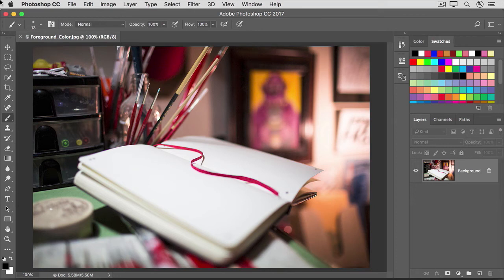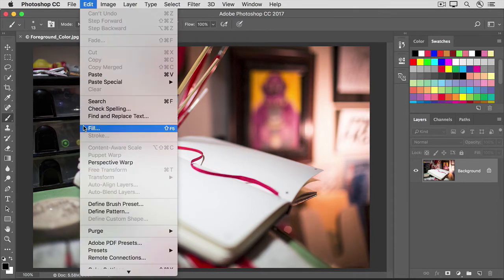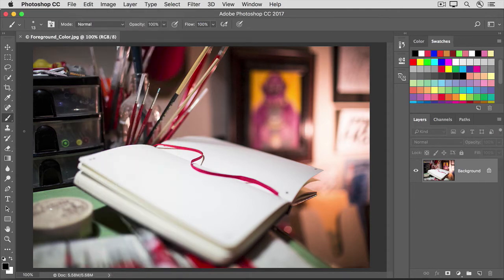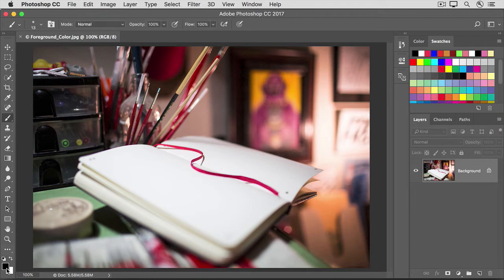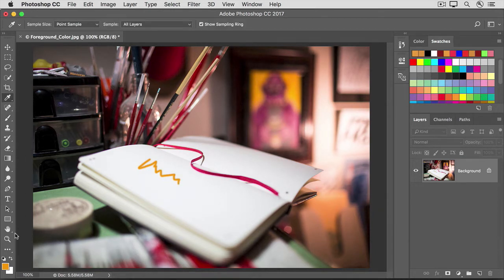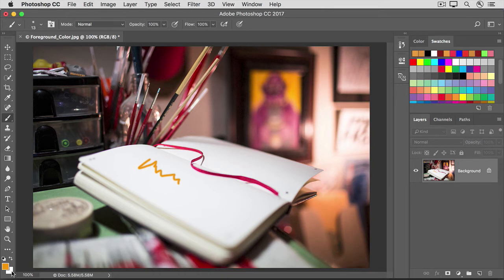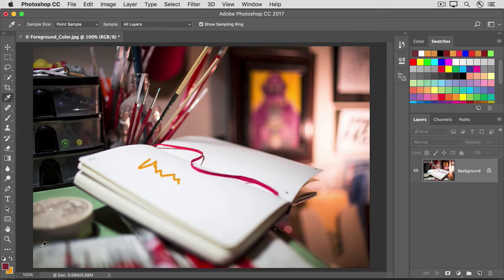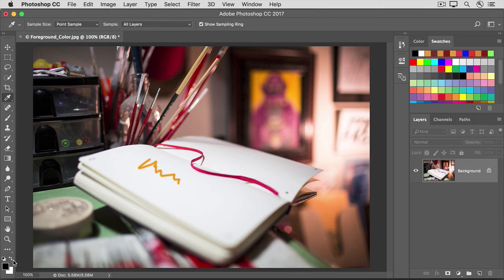26 | Use foreground and background colors | Photoshop tutorials 2021 | Getall Channel 26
How to work with brushes and color in Adobe Photoshop - Use foreground and background colors

Sample files to practice with 25, 26, 27 (ZIP, 4 MB)